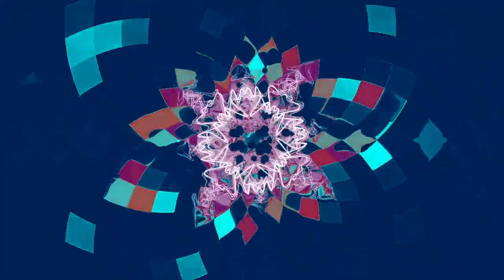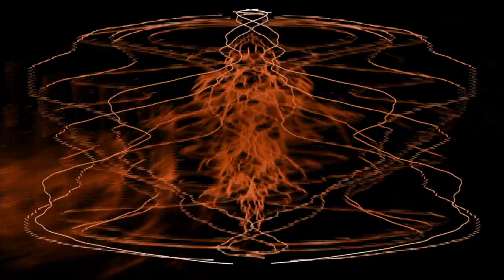Lemon Drop In The Bucket List by Ok Housecat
love,